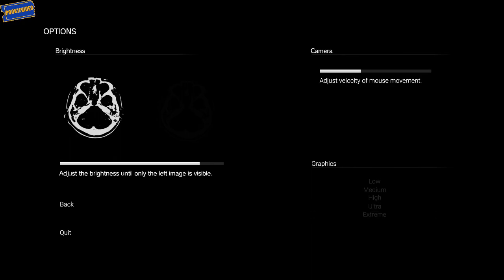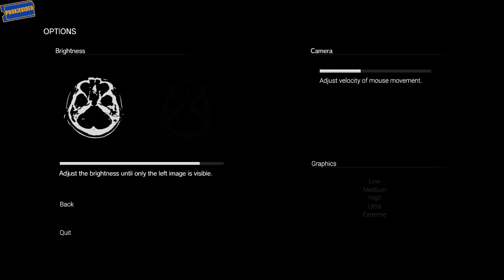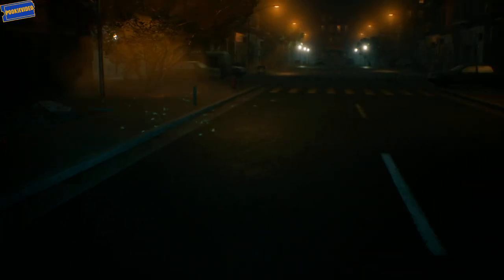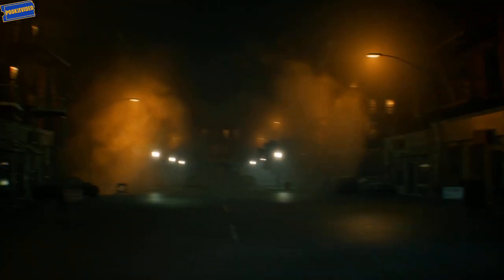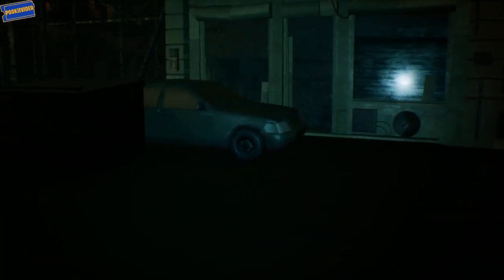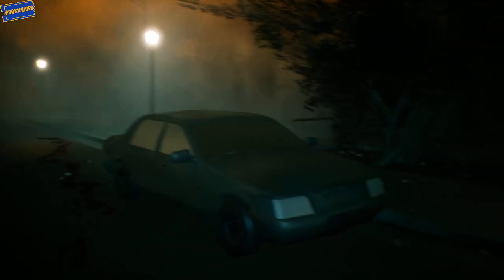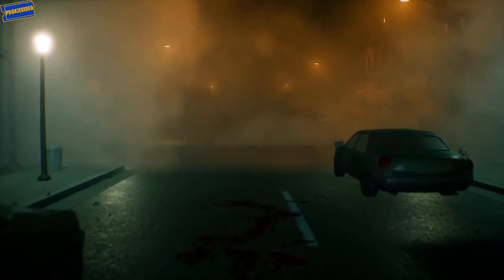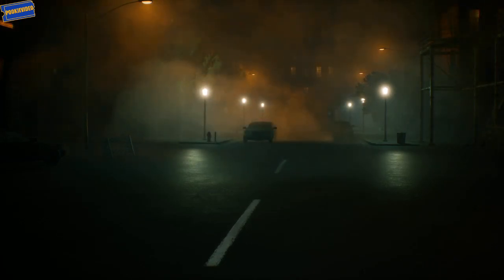Silent Hills Map Walkthrough "Just a walk through town"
Scary Game Highlight. This is a highlight of a past stream. Just information and game play for you to make your own decision about the game.

I stream every night on Twitch and a Sh!t Show about every 2 days.

If you want more horror games like this let me know down below!